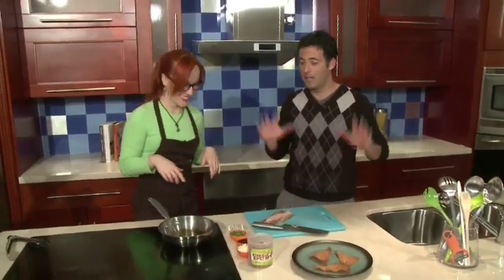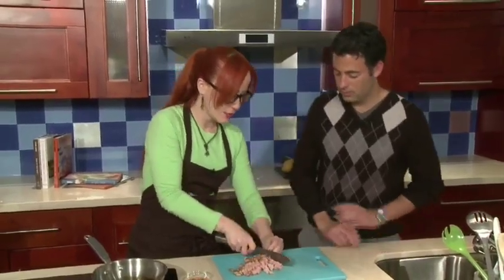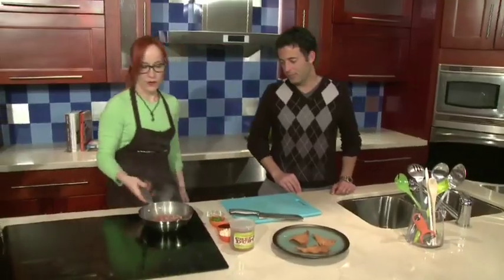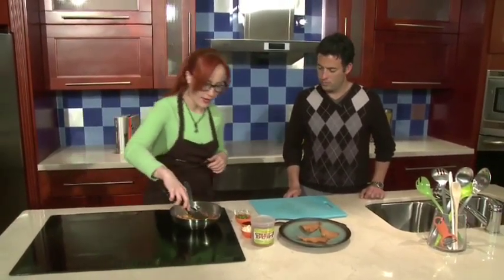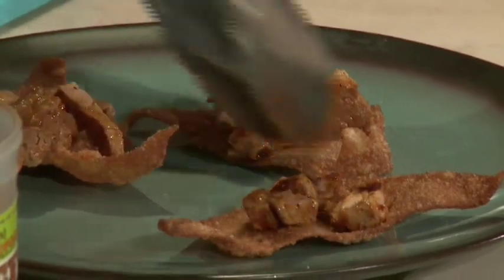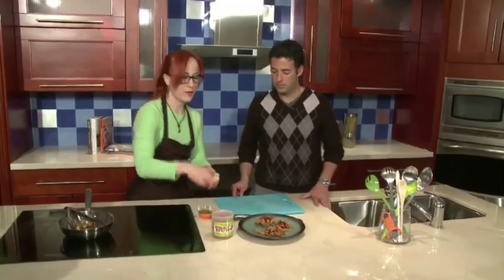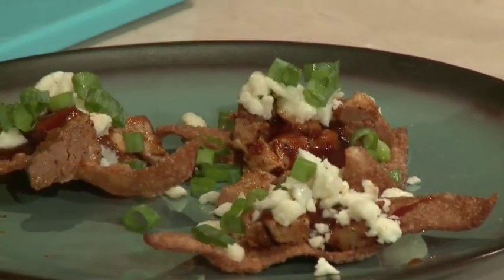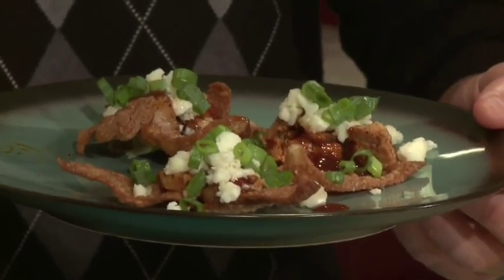Pork Tender Loin by Chef Adrianne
Chef Adrianne @ Panda Kitchen Studios